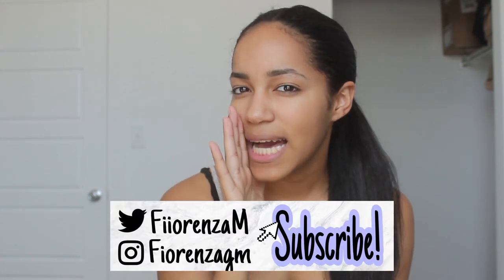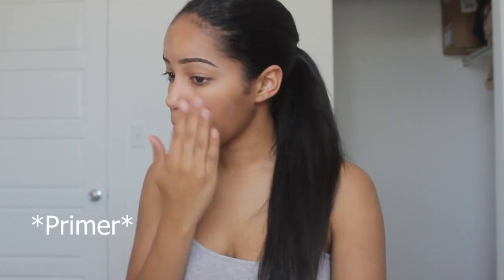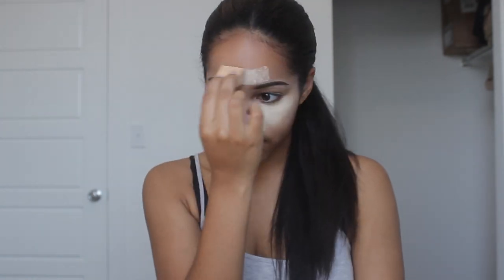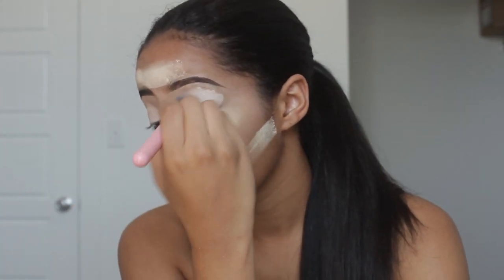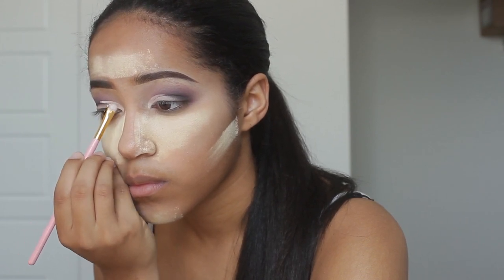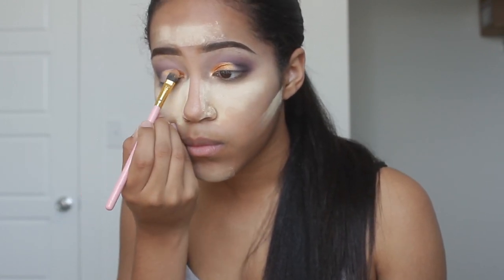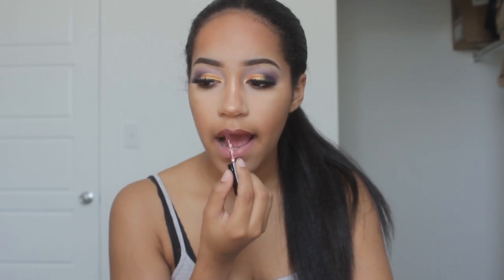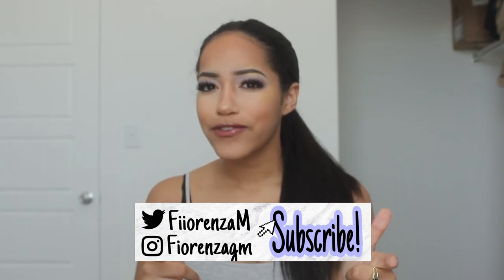8 YEAR OLD/BEST FRIEND DOES MY VOICE OVER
I upload new videos each week

Beauty Instagram: FioreBeauty_